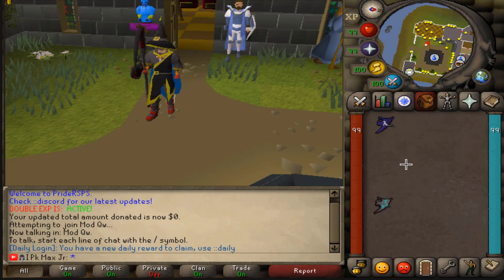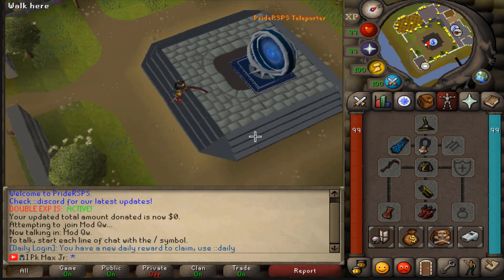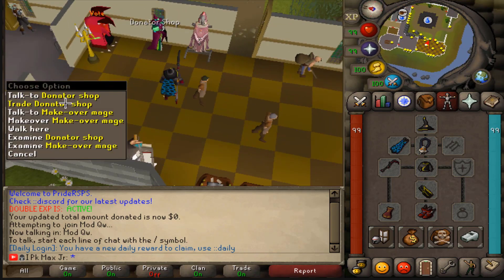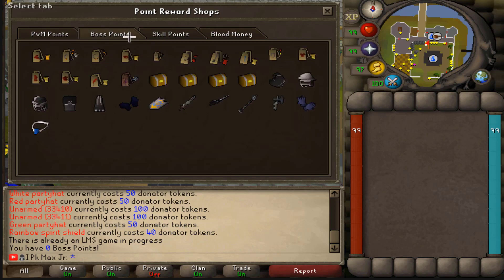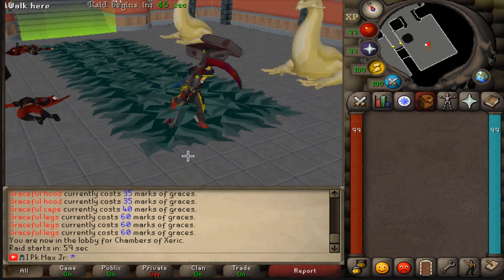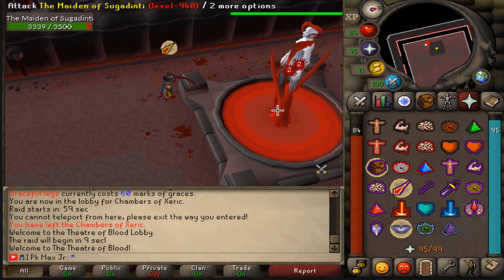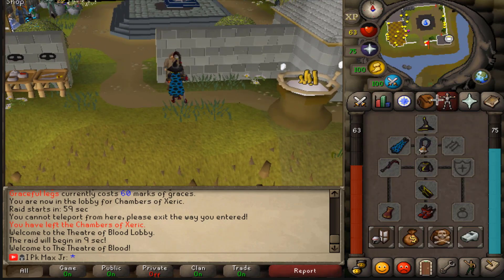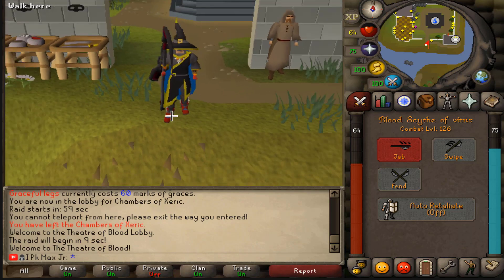PRIDE RSPS! THIS OSRS RSPS IS SUPER POG!NEW HOME AREA AND MORE UPDATES OMG!*INCLUDING HUGE GIVEAWAY*